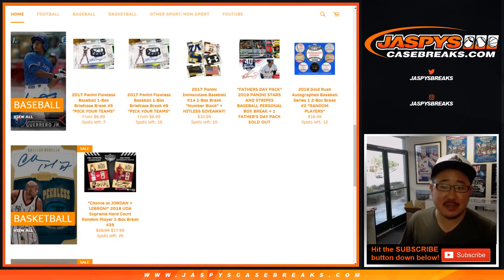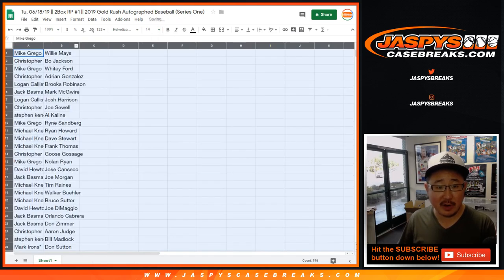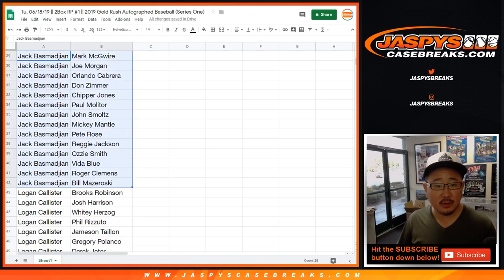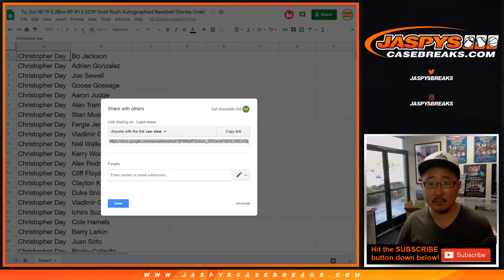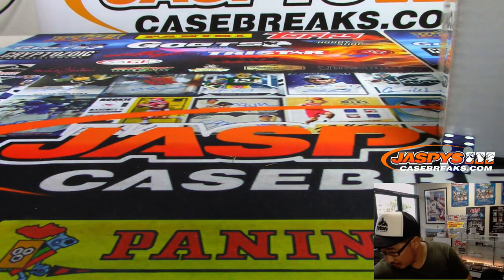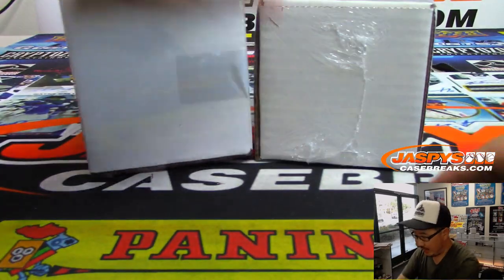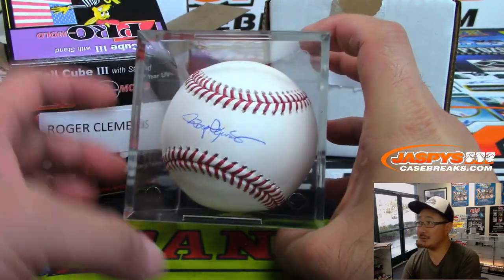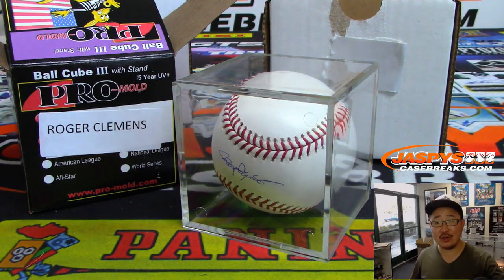Tu, 06/18/19 || 2Box RP #1 || 2019 Gold Rush Autographed Baseball (Series One)